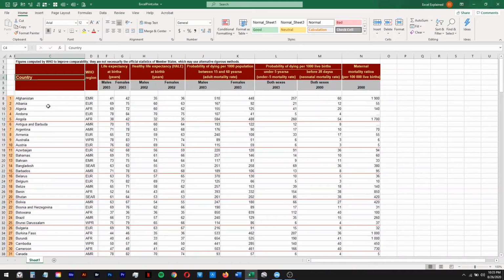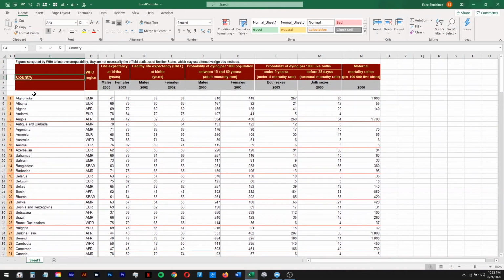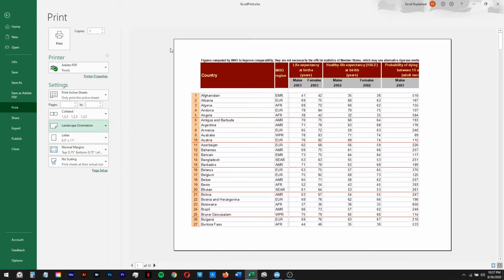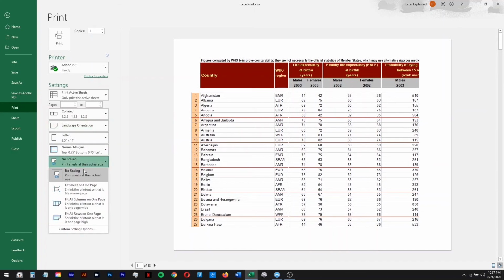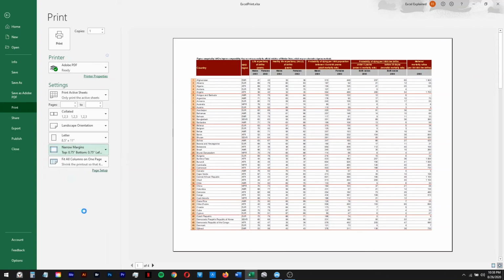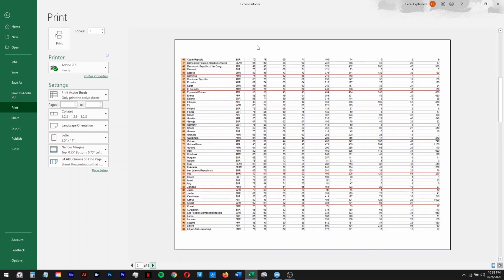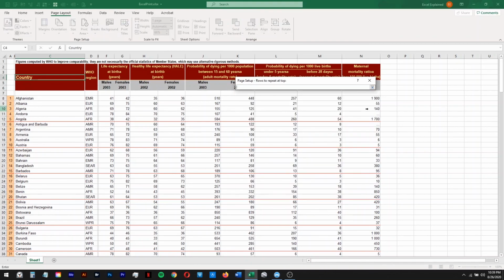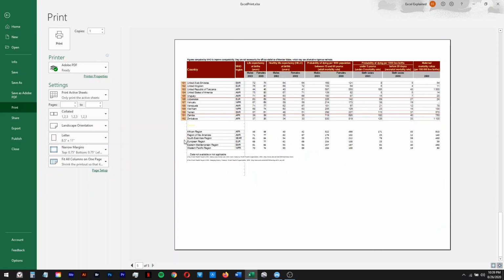Printing Long Excel Sheets Accurately on Paper - A Crash Course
Are you tired of inaccurate prints of long tables?
Are you tired of losing your way without header rows on multiple sheet prints?